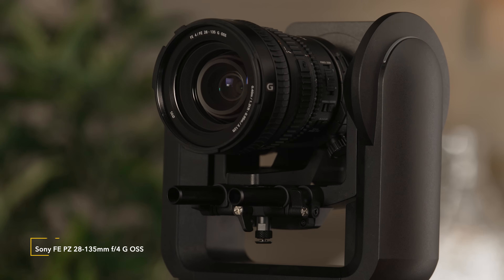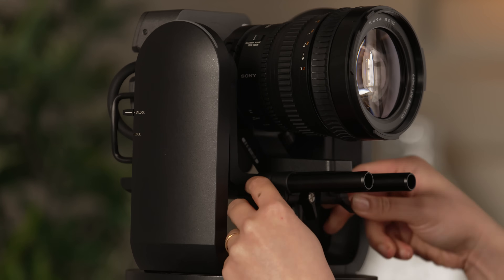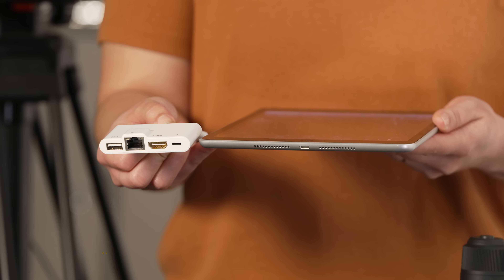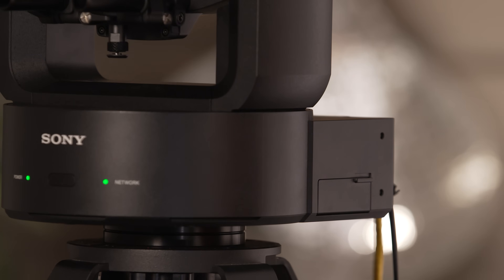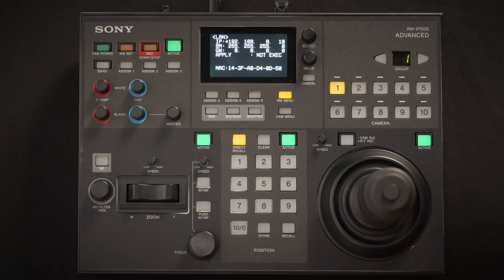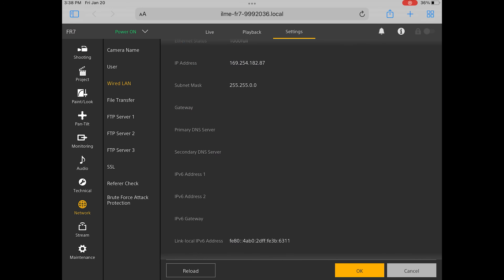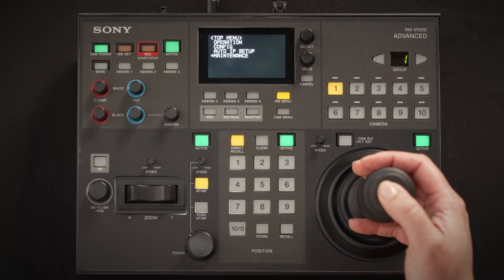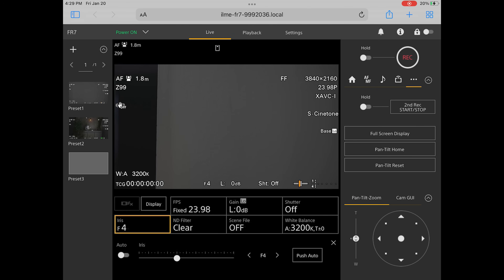Cinema Line Full-Frame PTZ FR7 | Features & Setup with Katie Eleneke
The Sony FR7 is the first full-frame cinematic camera with PTZ functions. Check out all of the features and learn how to set up the FR7 in this full overview with Katie Eleneke, Sony DMPC Solutions Integrator.